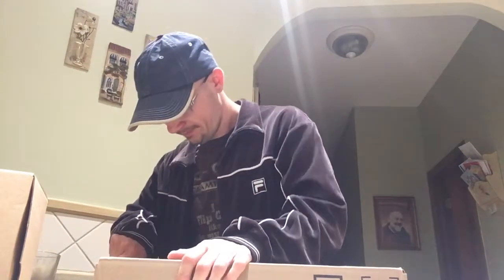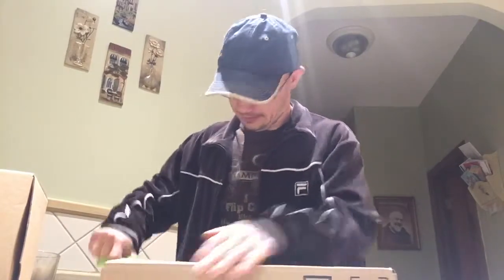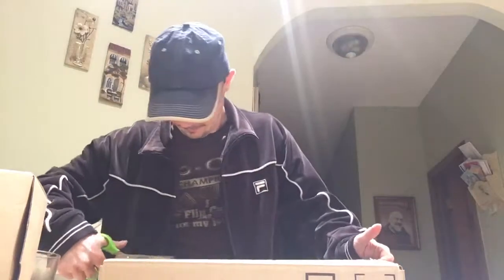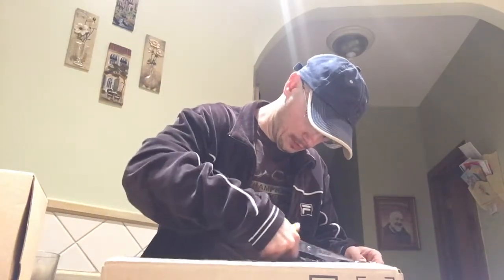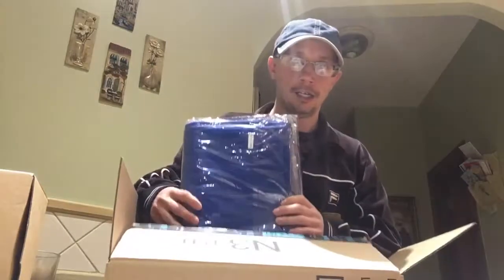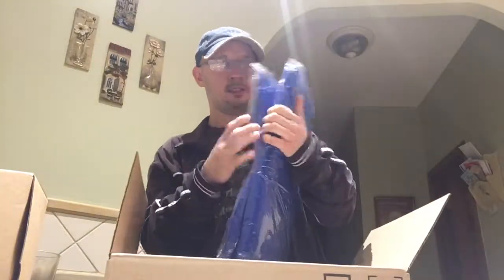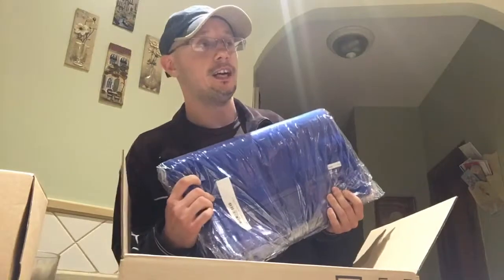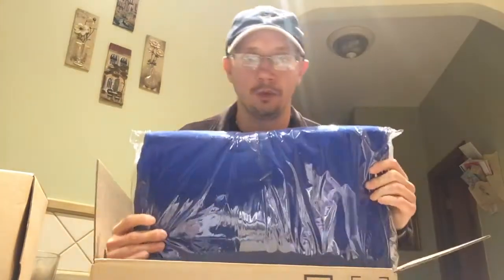Another Stupid Unboxing Episode 2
Love unboxing videos that are full of surprises? Well, you've come to the right channel as there are a lot of surprises as I unbox! Surprises as in my facial expressions when I discover the crap I just unboxed from a box!